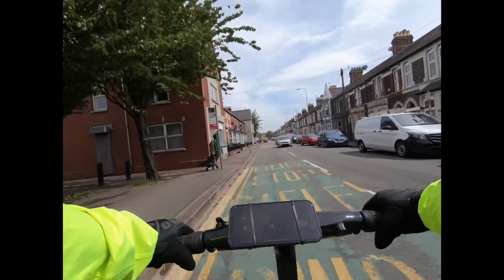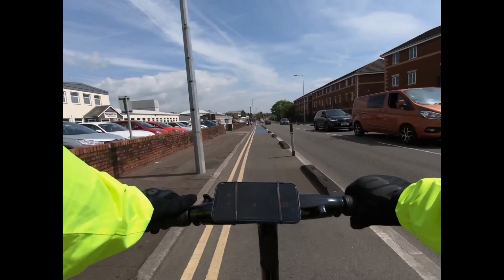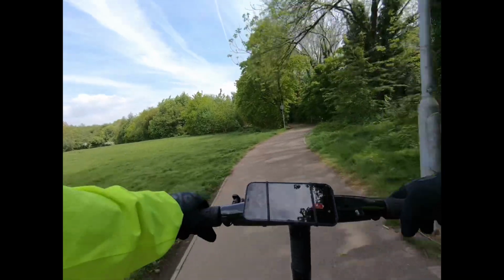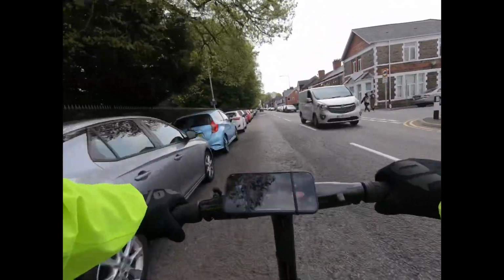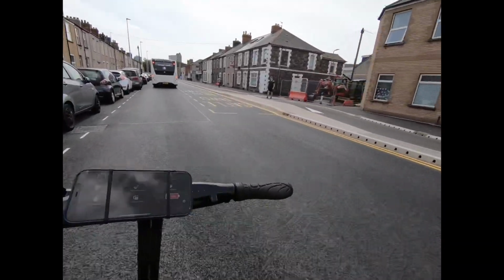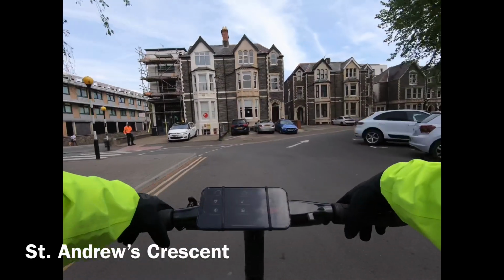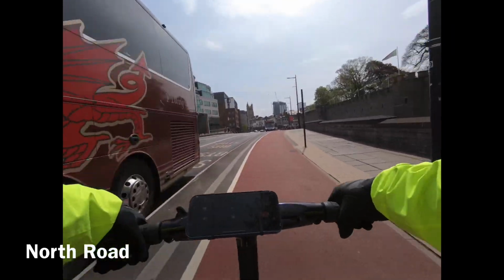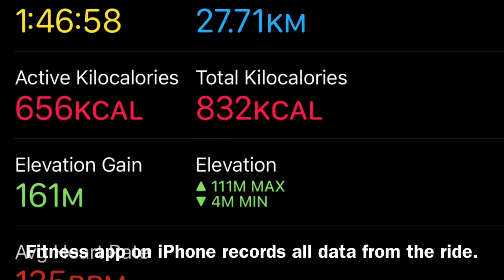GoCycle G4i. UK Review. Part.7. Cardiff City Ride. Cycle Superhighways?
GoCycle G4i follow up owners review. My home city of Cardiff was meant to have installed at least one Cycle Superhighway by now. But due to the Pandemic and other delays, they are way behind schedule. It is getting there, but very slowly.